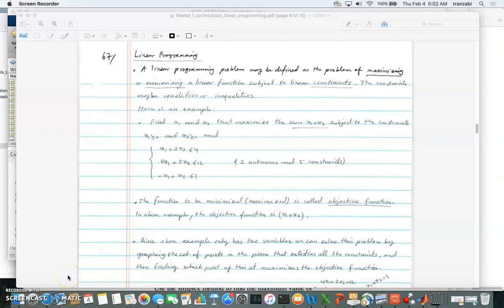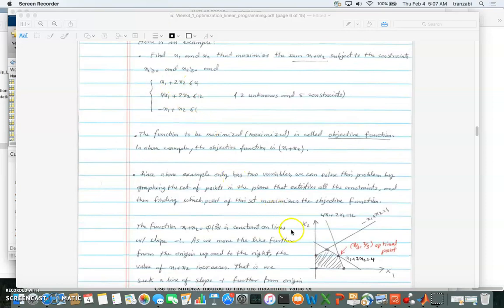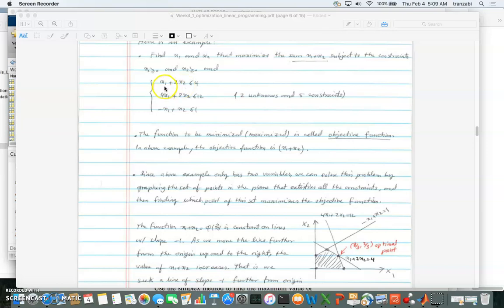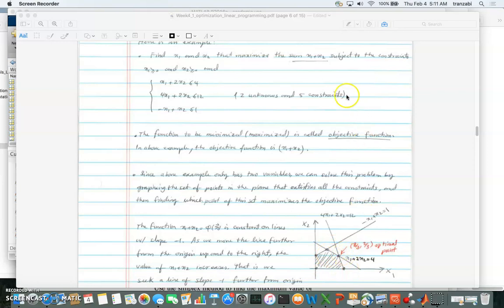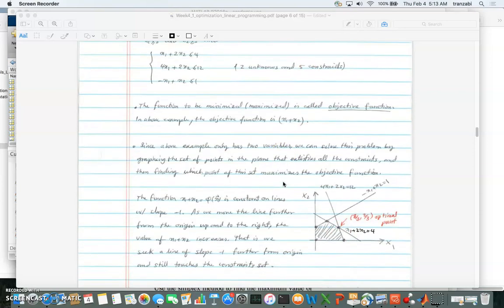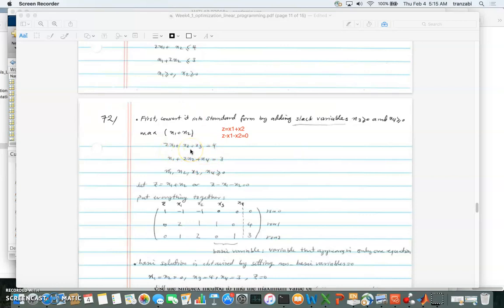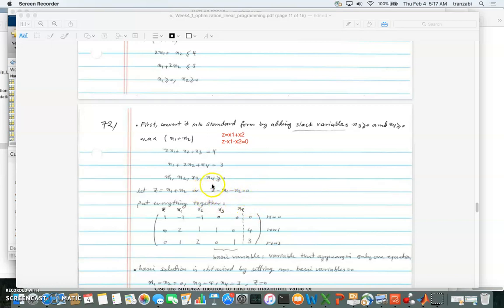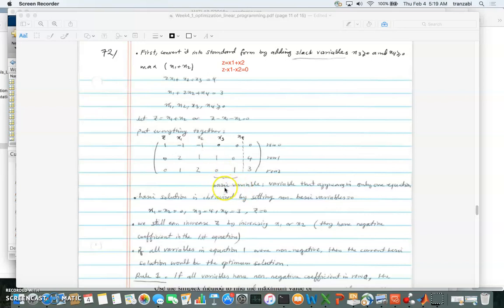che531, linear programming, part 1